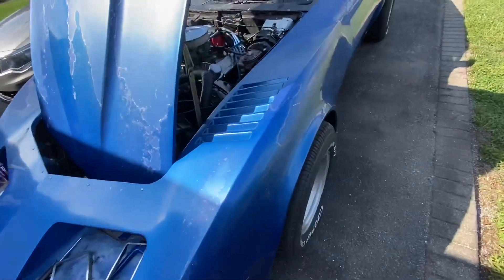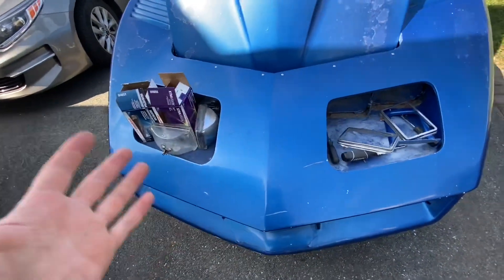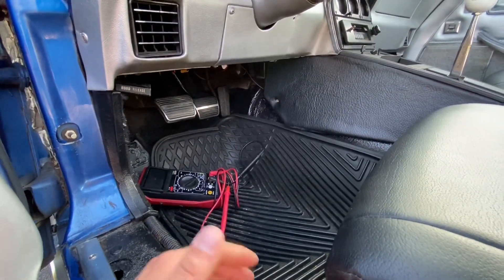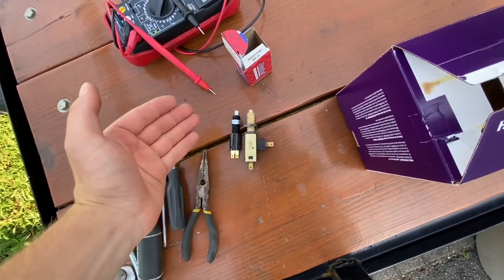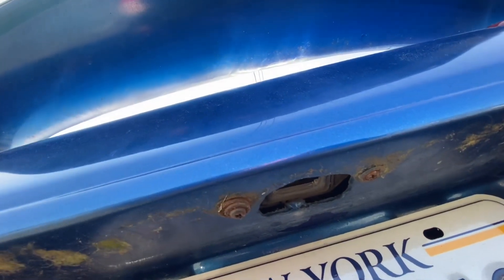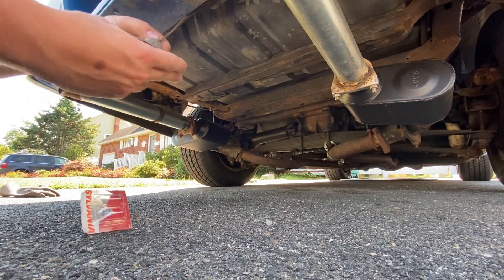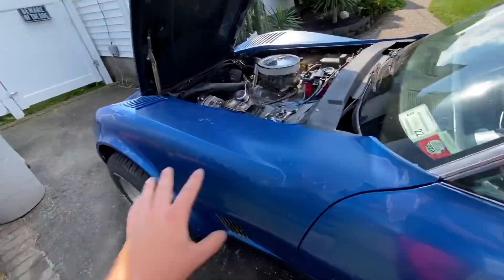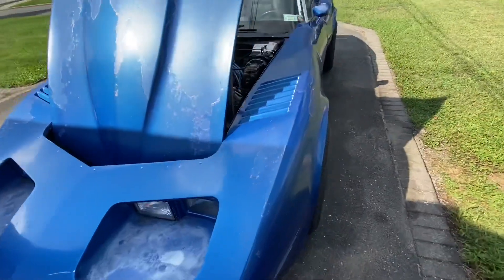Making the Corvette Road WORTHY! Fixing EVERYTHING That Made it FAIL Inspection!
Hey Guys, Migs Here! In today’s video, I am working on the 1974 Corvette and fixing everything that made it fail it’s inspection! I needed to fix the headlights, brake lights, horn, blinkers, parking brake, brake caliper and license plate light, now that it’s all taken care of, this thing is much more road worthy than it’s ever been!